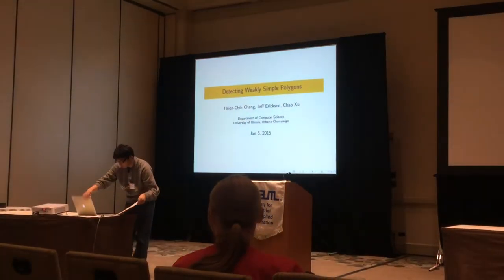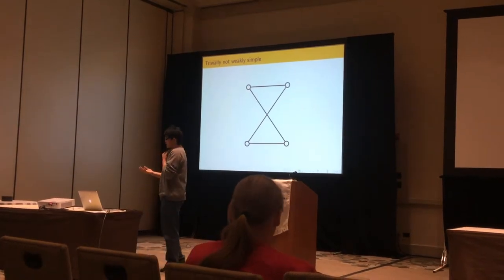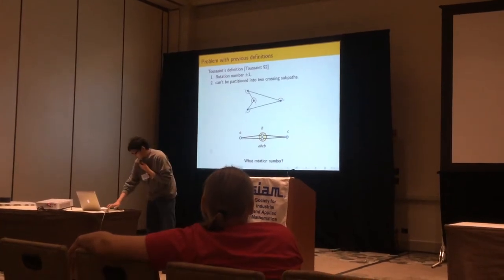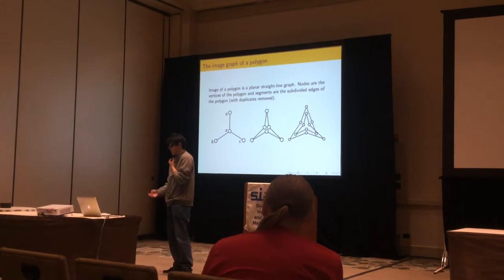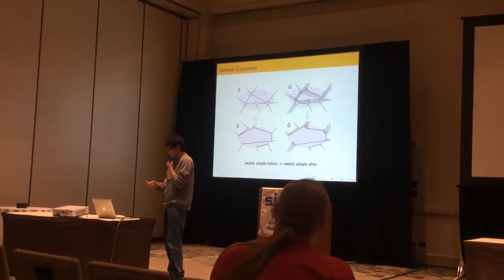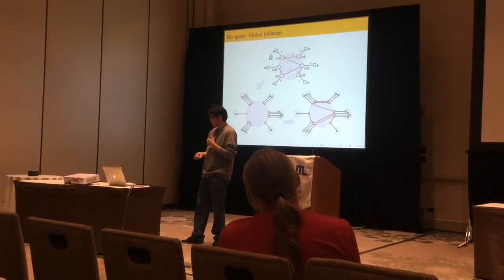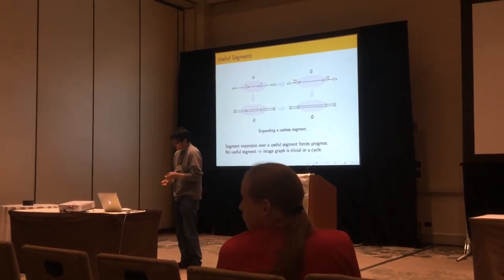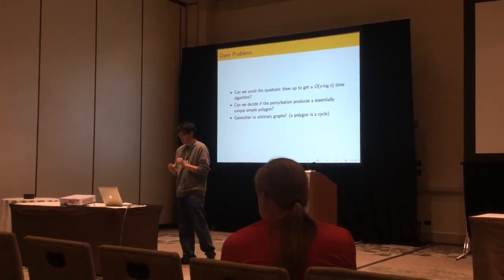Detecting Weakly Simple Polygons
Talk given at SODA 2015.